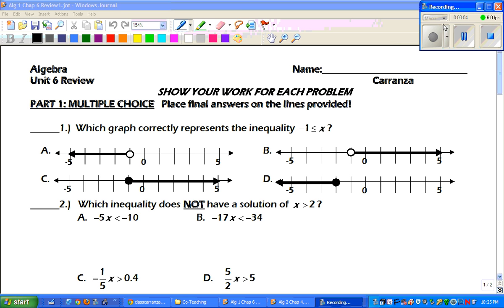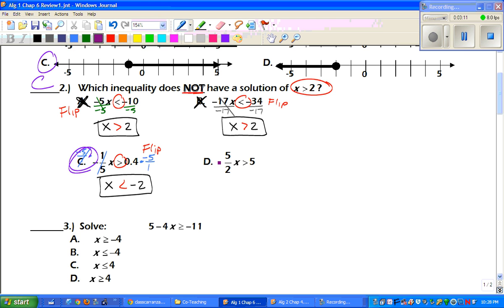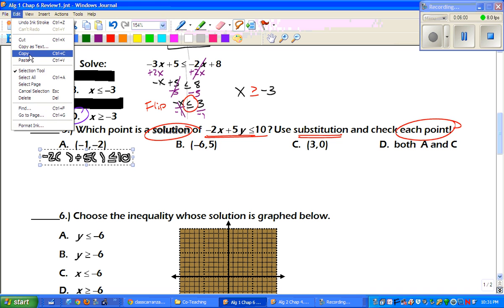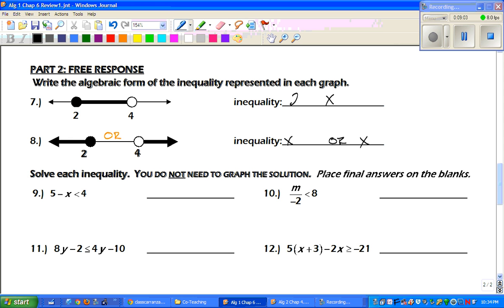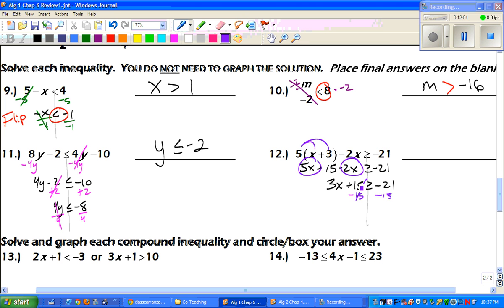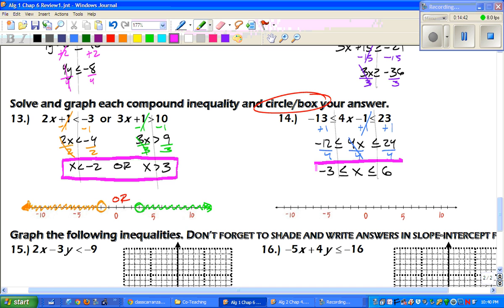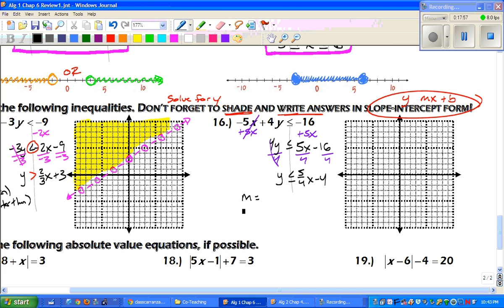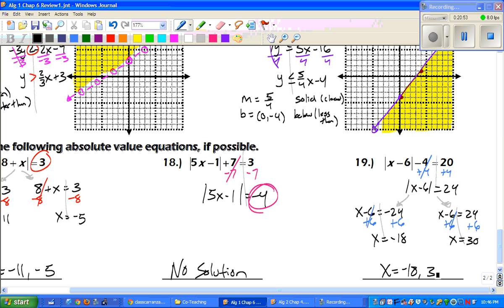AT Alg 1 Chap 6 Review.wmv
ATHS Algebra 1 Chapter 6 Review - Ms. Carranza & Mr. Grice's Algebra 1 Class